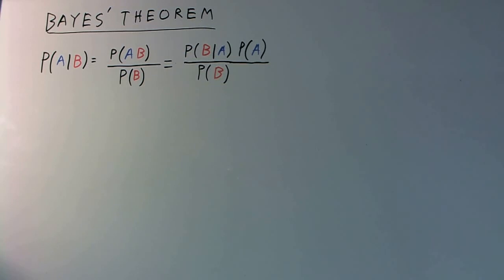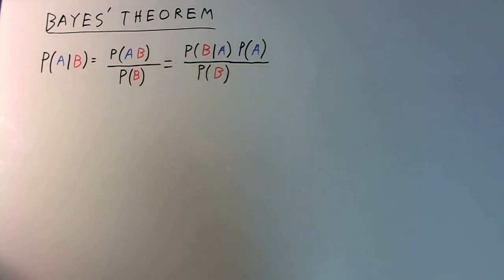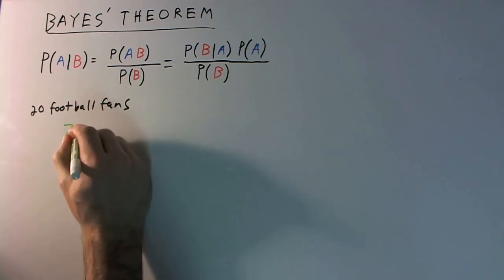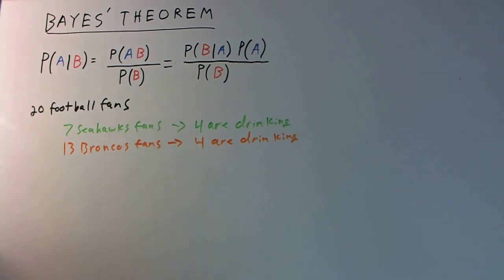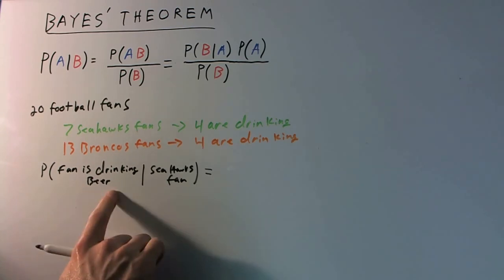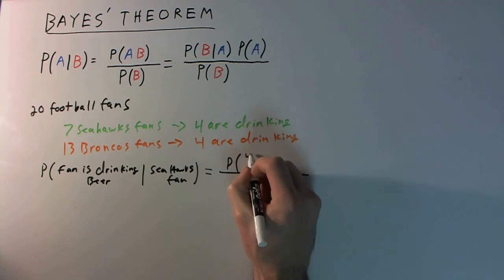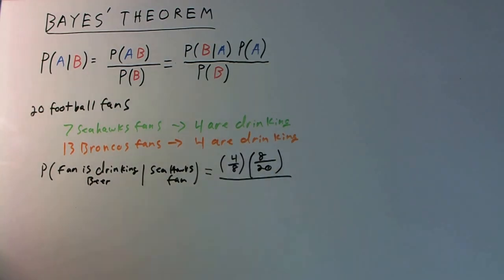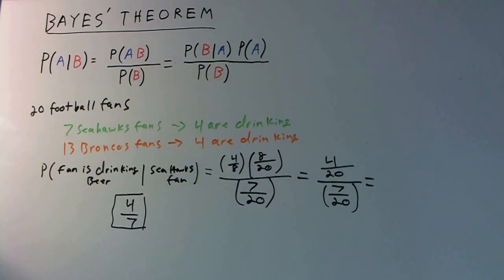Bayes' Theorem Ex 1: "20 football fans in a bar"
Question: There are 20 people in a bar/restaurant.  Of those 20 people, 13 are Bronco's fans and 7 are Seahawks fans.  4 of the Bronco's fans and 4 of the Seahawks fans are drinking beer.  If one of the patrons are chosen at random, what is the probability that he/she is a Seahawks fan given the fact that he/she is drinking beer?